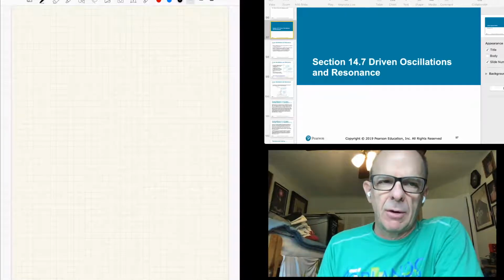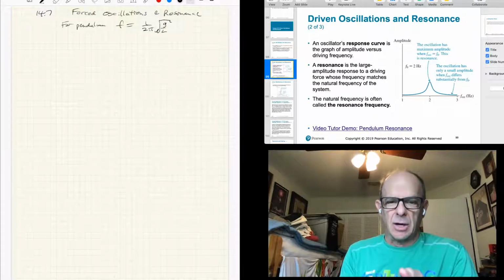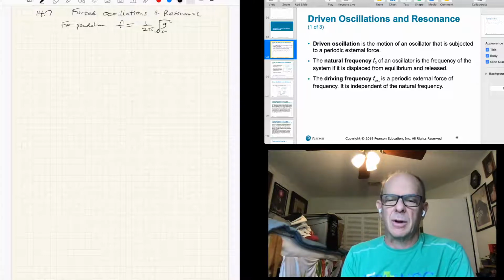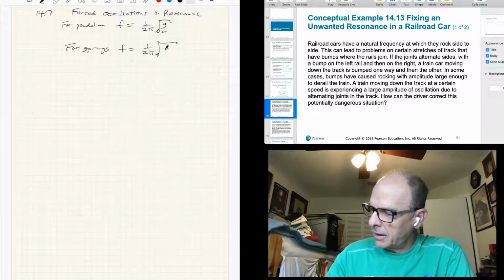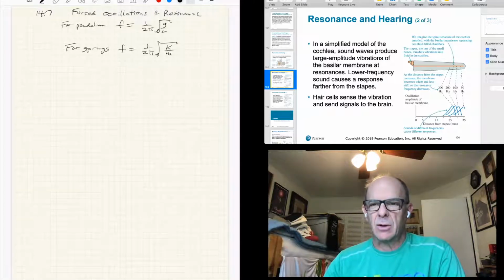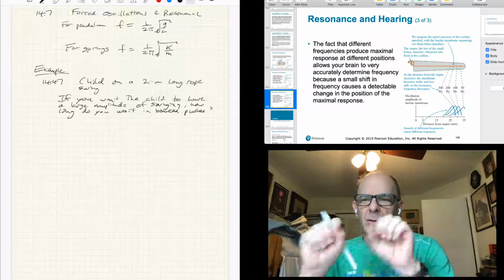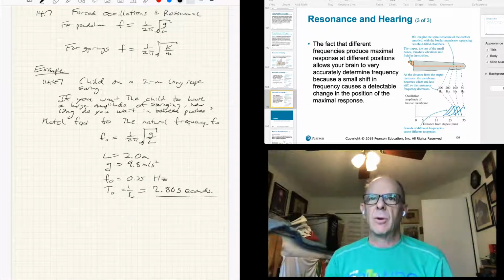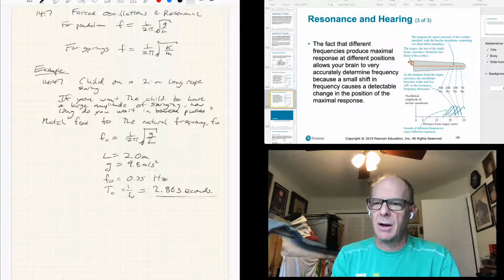Forced Oscillations and Resonance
Definition of resonance, forcing frequency, and its relationship to natural frequency, with a simple example of a child on a swing.